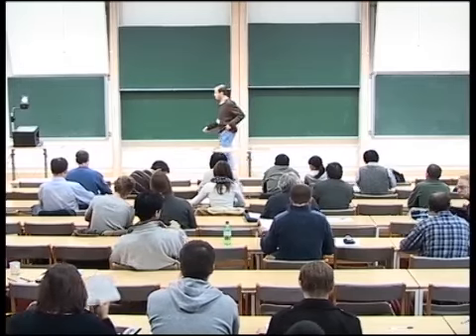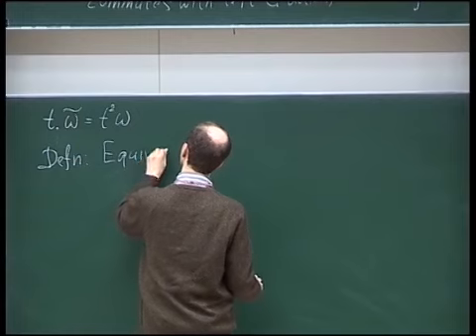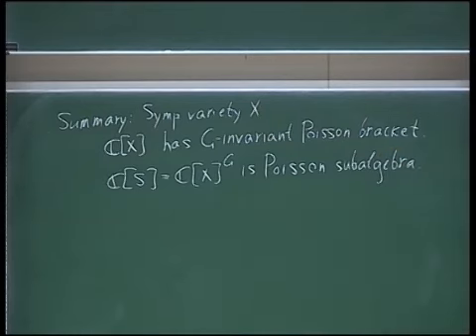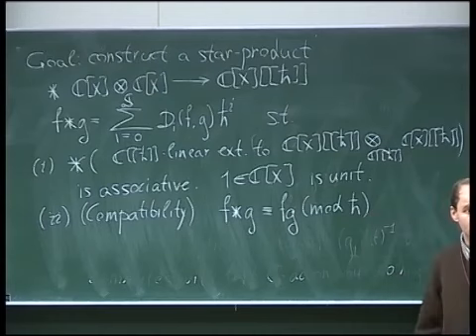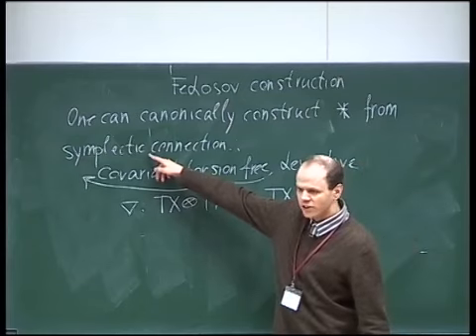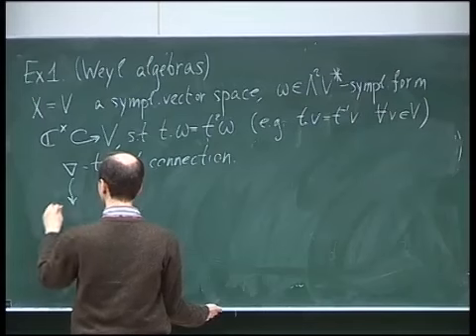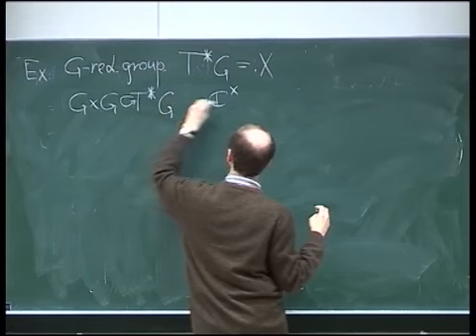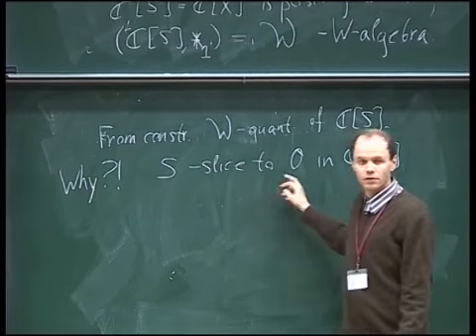Dr. Ivan Losev | Finite W-algebras and their representations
Title: Finite W-algebras and their representations
Speaker: Dr Ivan Losev (Massachusetts Institute of Technology)
Date: 22nd Jan 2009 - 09:00 to 10:00